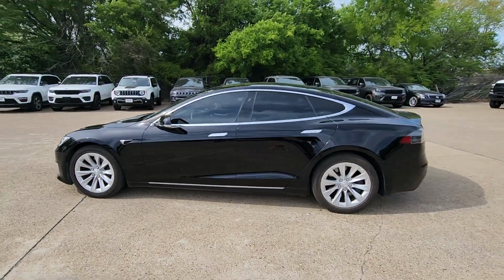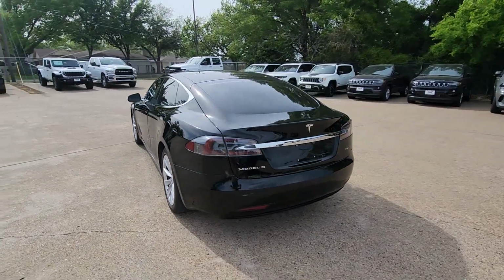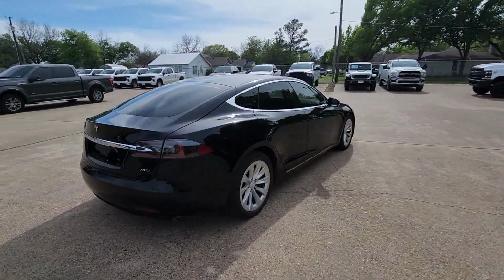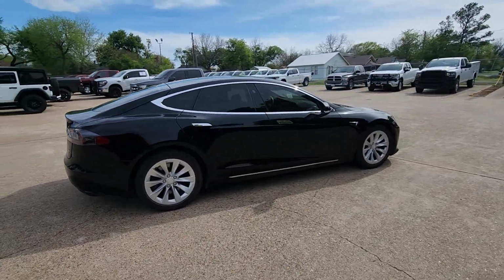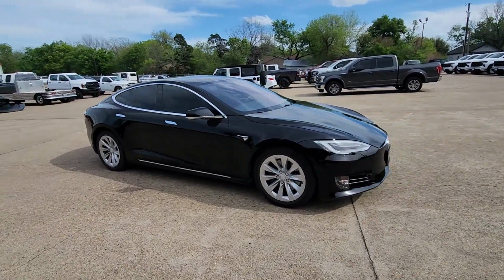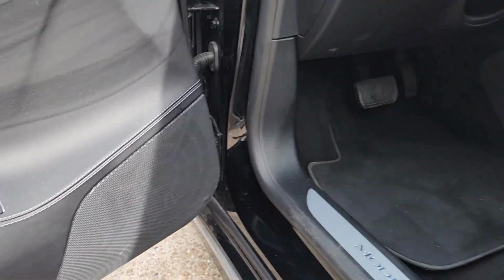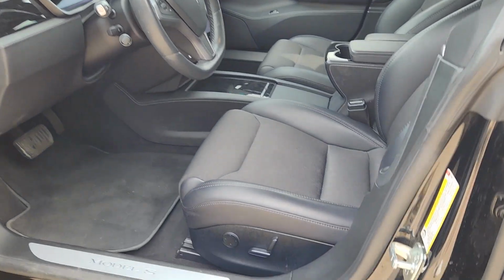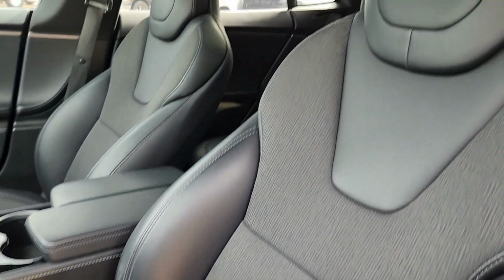2018 Tesla Model_S 75D TX Ennis, Palmer, Garrett, Ensign, Rice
Pre-Owned 2018 Tesla Model_S 75D available at Pegasus CDJR located in 305 S I 45 , Ennis, TX, 75119. Servicing the Ennis, Palmer, Garrett, Ensign, Rice area.
Please mention the stock R240099B when you contact the dealership for this vehicle.

You're gonna love the  2018  TESLA Model S.  Here's a crisp, powerful Model S that offers eco-friendly luxury and breathtaking performance. Endowed with seemingly effortless, jaw-dropping acceleration, and loaded with industry-leading safety, comfort, and infotainment features, this full-size sport sedan creates the ideal environment for your driving pleasure. The following are some of this vehicles highlighted options: Heated Steering Wheel
, Navigation System, Sun/Moonroof, Keyless Entry, Power Liftgate, Power Passenger Seat, Heated Rear Seat(s), Woodgrain Interior Trim, Heated Mirrors, Fog Lamps. Feel the fullness of your potential in this forward-looking Model S. Treat yourself to a test drive today. Our staff will toss you the keys and give you an outstanding customer experience.